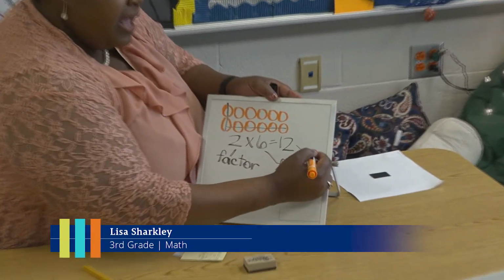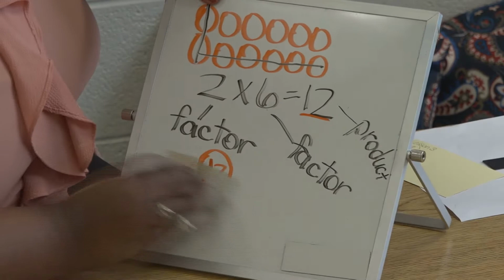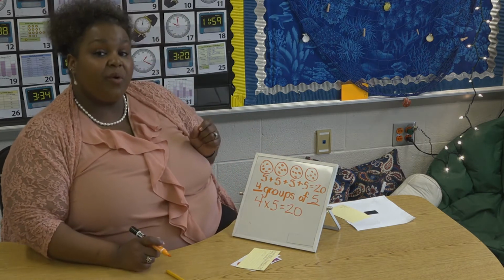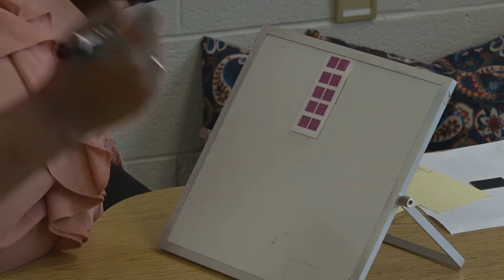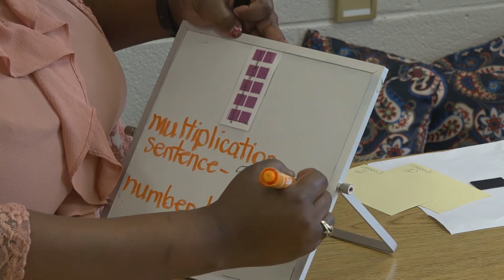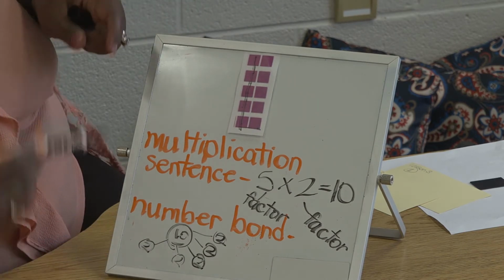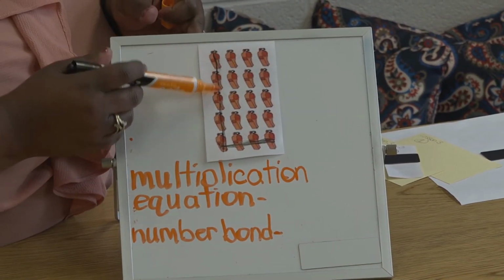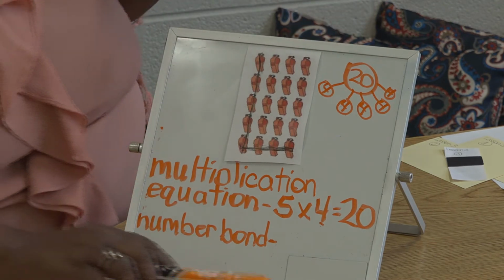Teaching Tennessee: 3rd Grade Math Lesson 3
3rd Grade Math Lesson 3: Operations and Algebraic Thinking